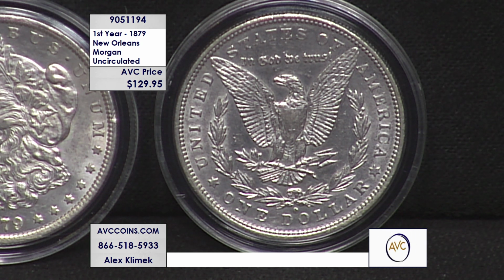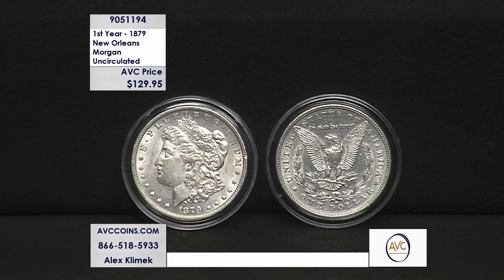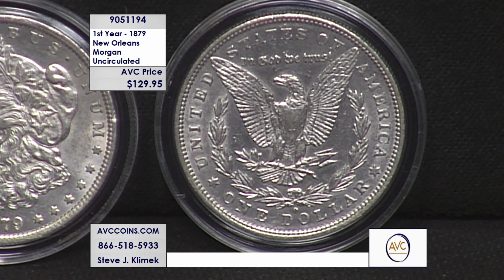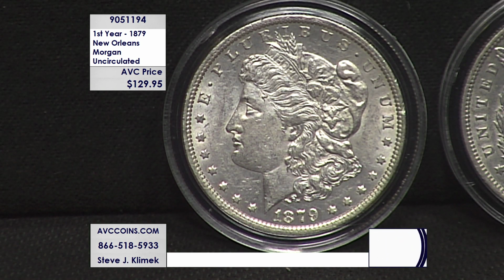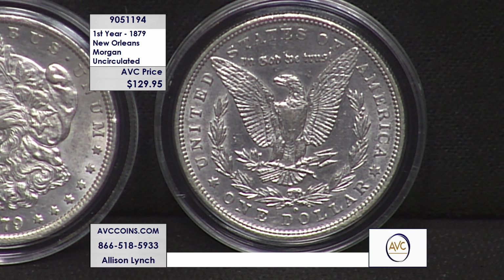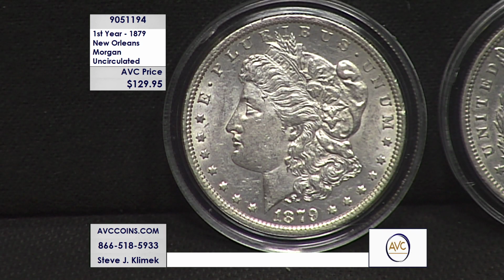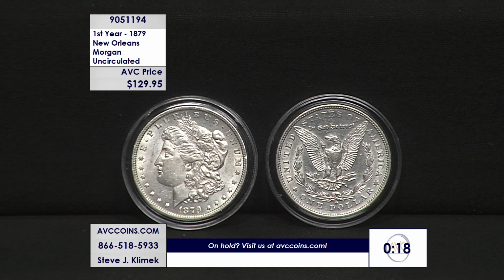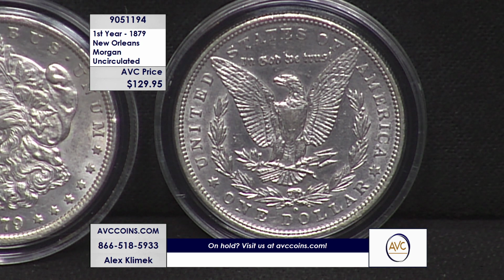1st Year New Orleans Morgan - 1879 - Uncirculated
1st Year New Orleans Morgan - 1879 - Uncirculated